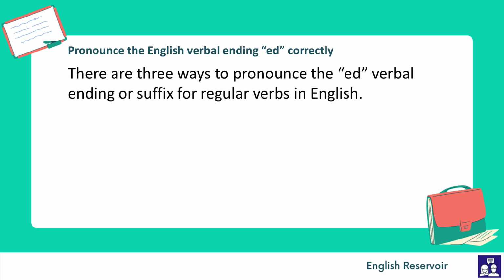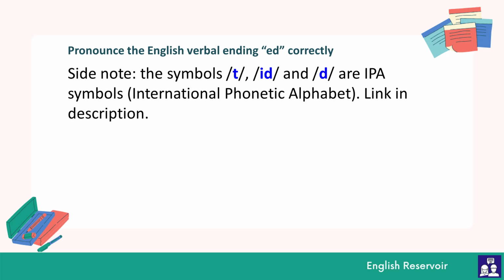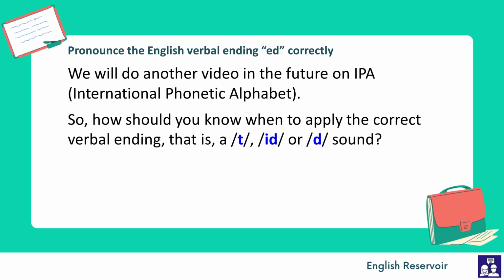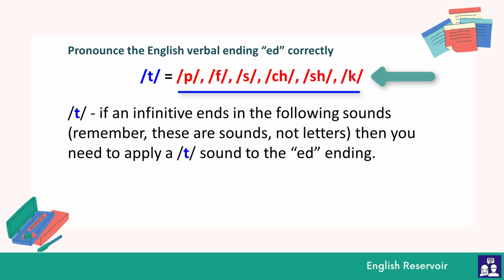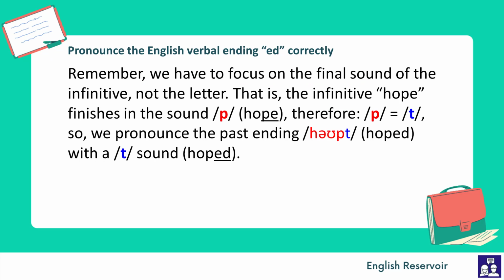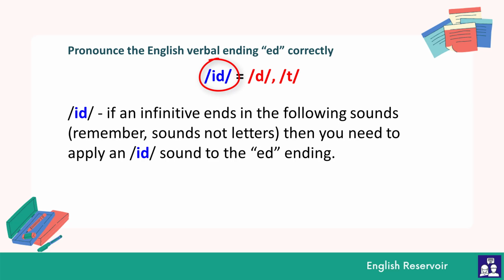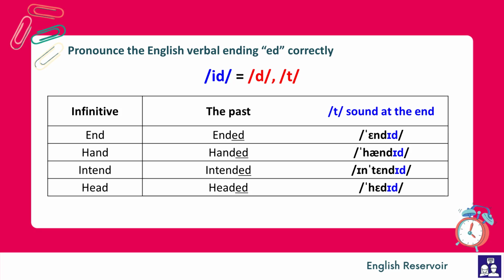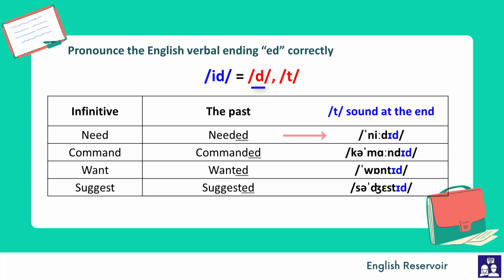Pronounce English verb endings correctly (“ed” ending)